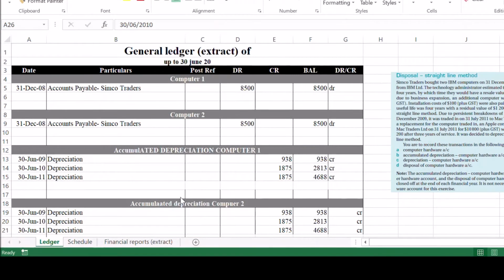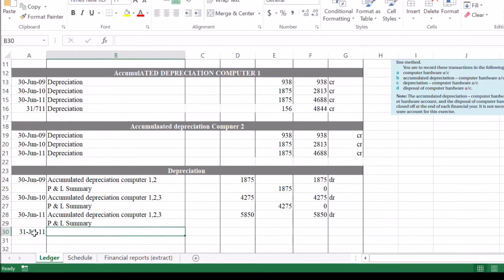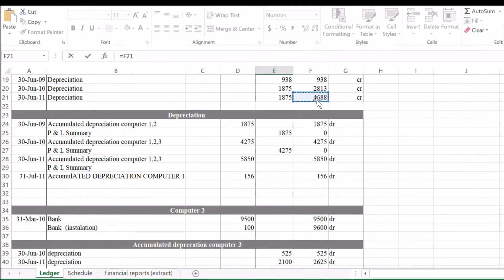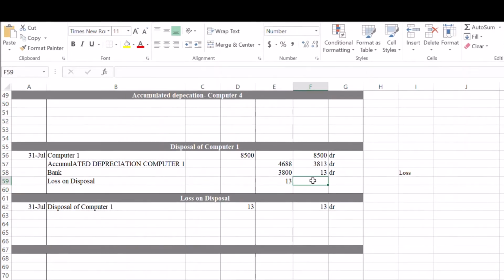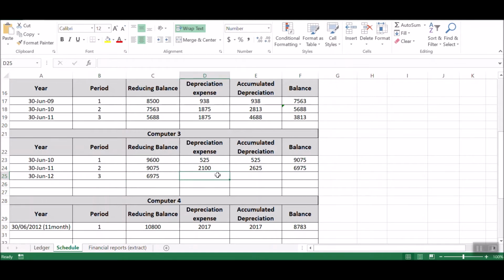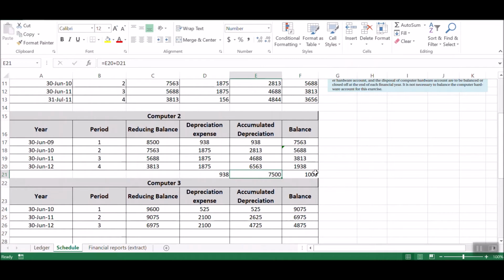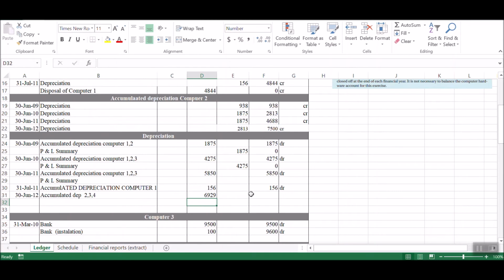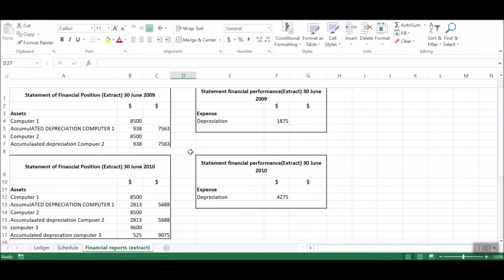Depreciation and disposal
Video on the disposal process for Non-current assets. I will upload more videos on depreciation schdules and other accounting concepts soon.